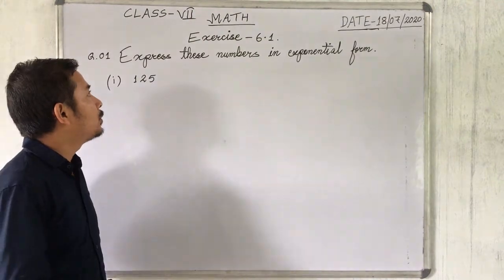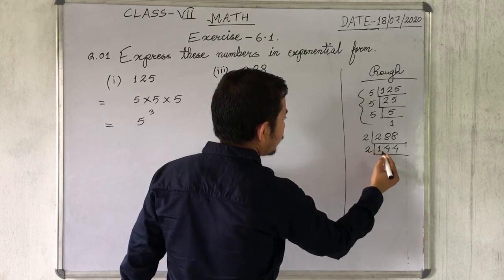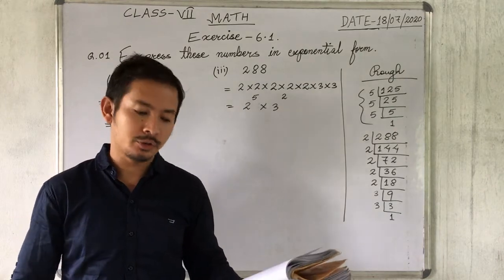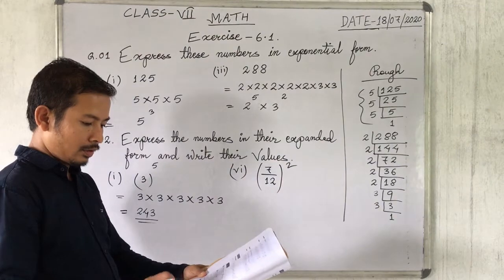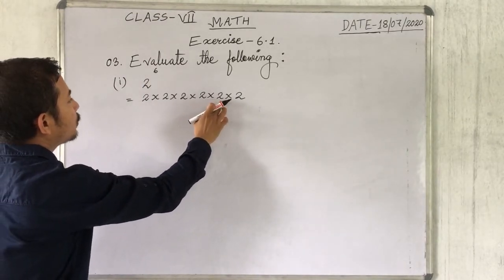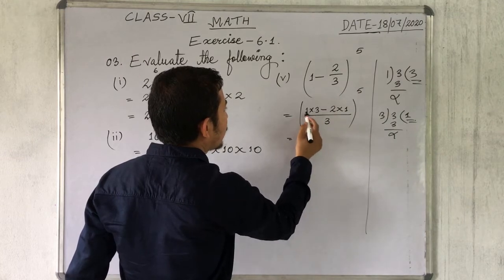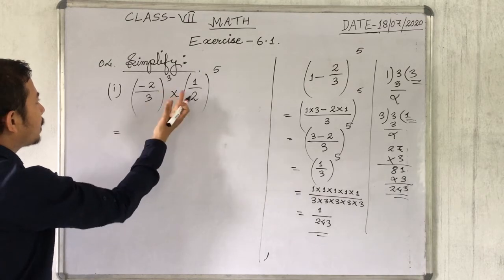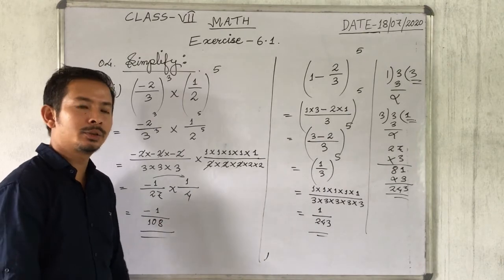ONLINE LEARNING 38 - CLASS VII (MATHS)